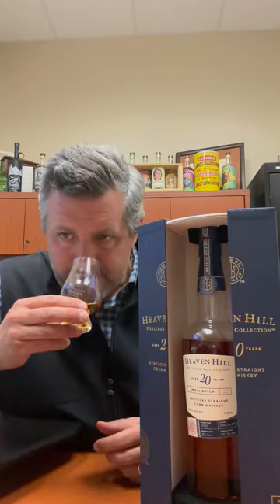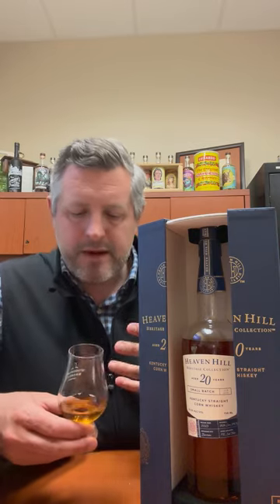Heaven Hill Heritage 20yr Corn Whiskey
🥃 Heaven Hill Heritage 20yr Corn Whiskey - 20 year Mellow Corn? Sure, why not! 115 proof small batch 20yr old corn whiskey. 80% corn by law with 8% rye and 12% malted barley making up the rest. The nose is wildly perfumed, closest thing I can think of is a vanilla ice cream root beer float with a touch of the sweet earthiness mixed with a big vanilla pop! On the palate the thick fatty corn flavor bounces back and forth between popcorn, and sourdough bread. Sweet, sour, and richly flavored. This is probably a lot it or hate it!